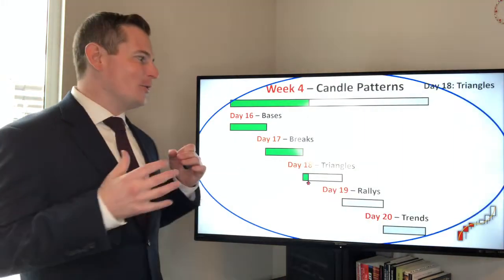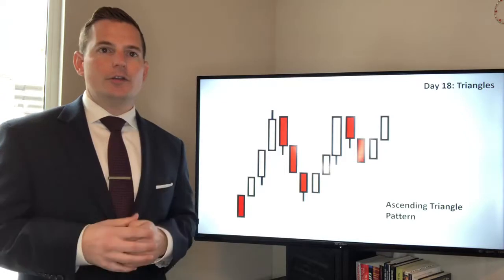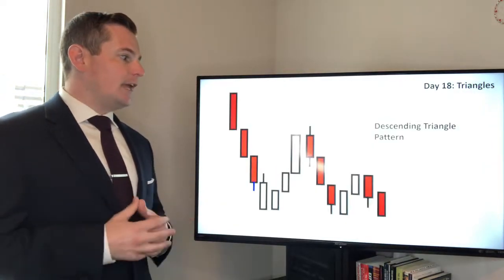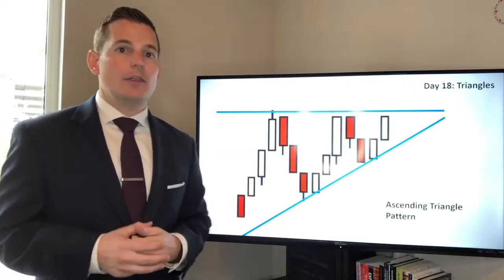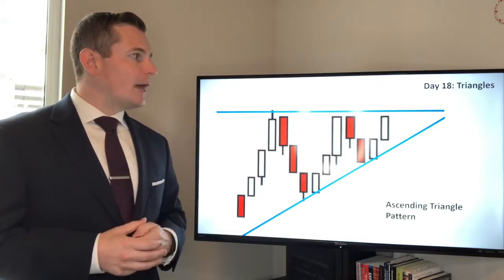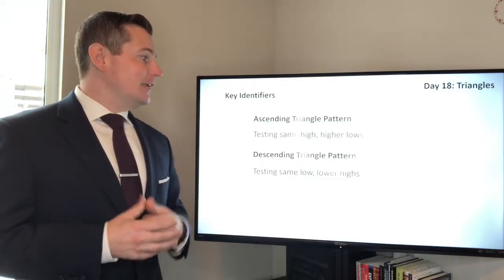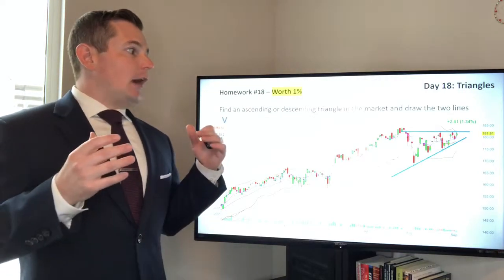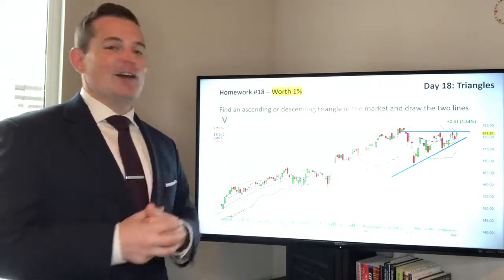Candlestick College Week 4, Day 3